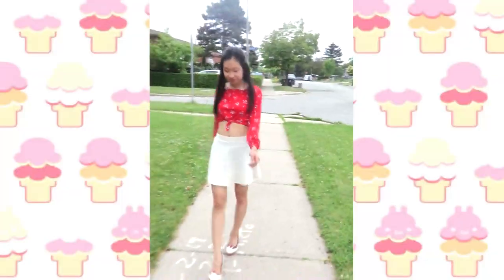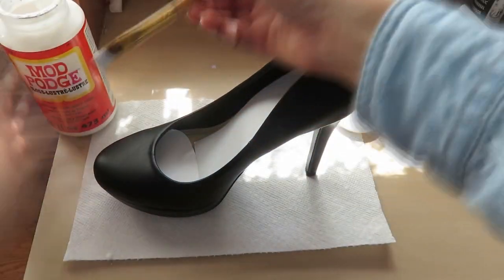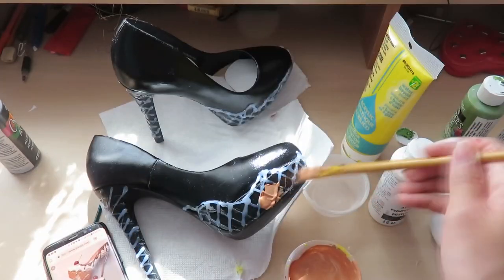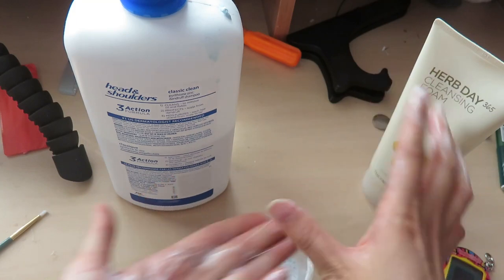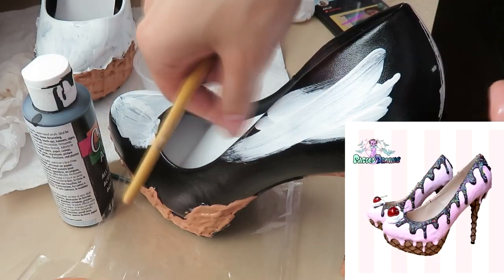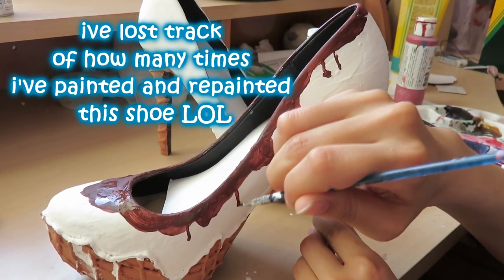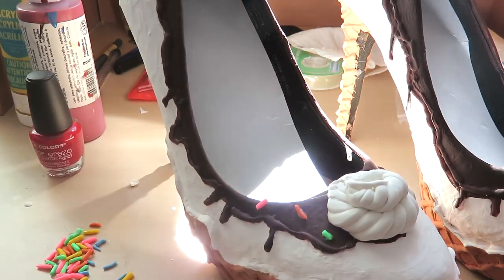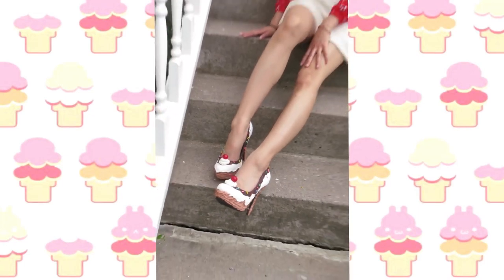DIY ICE CREAM SHOES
I hope you guys like these DIY ice cream heels inspired by shoebakery!! Id totally buy their products if I had the extra $$ because I think it’s important to support creative artists! ^-^
I just live in Canada where it snows and rains like 80% of the year, so I really won’t be wearing ice cream shoes that often for me to justify spending that much money on them LOL
(Not even sure when I would wear these actually! Maybe to a wedding?? Or a fancy tea part perhaps? Haha)
add me on insta to be my insta friend! @peachiesprojects